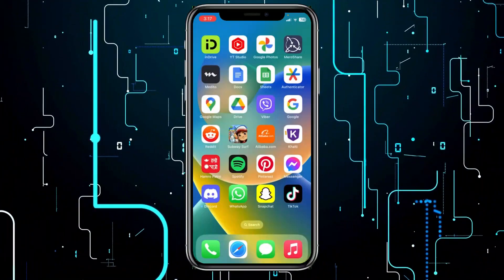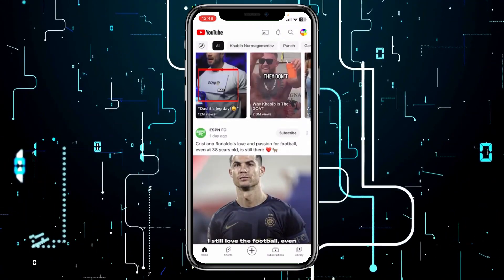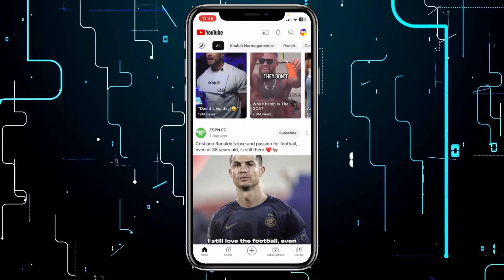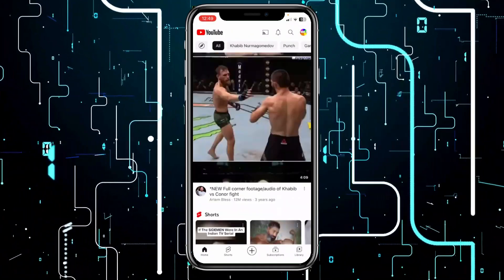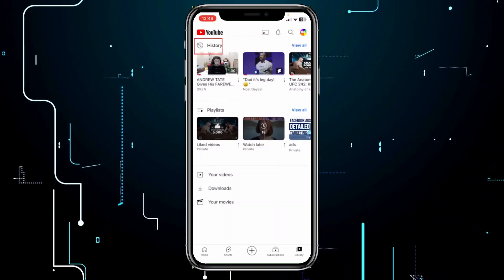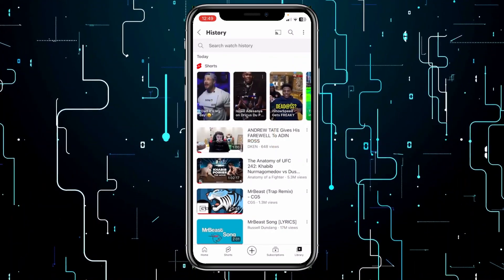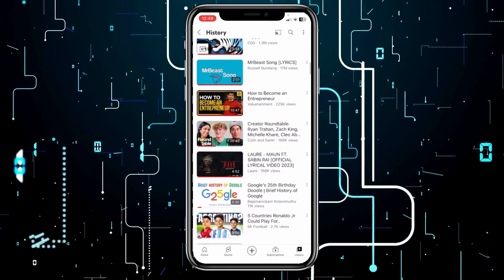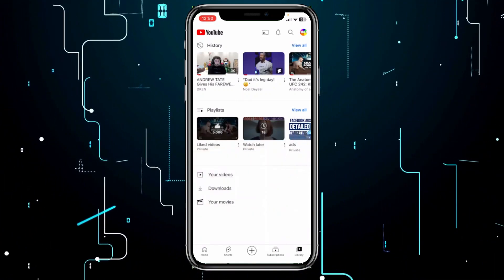How To See Your Recently Watched Videos On YouTube [easy]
"Curious about how to access your recently watched videos on YouTube? It's easier than you might think! In this quick and straightforward tutorial, we'll show you exactly how to check your YouTube watch history.

Never lose track of those interesting videos you've watched, from helpful tutorials to entertaining content. Follow our step-by-step guide to keep your YouTube history at your fingertips.